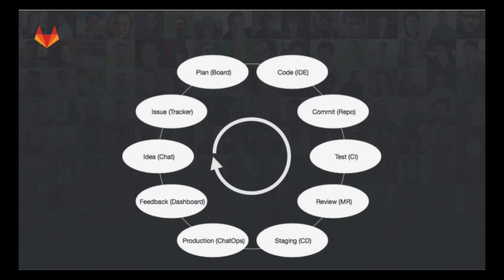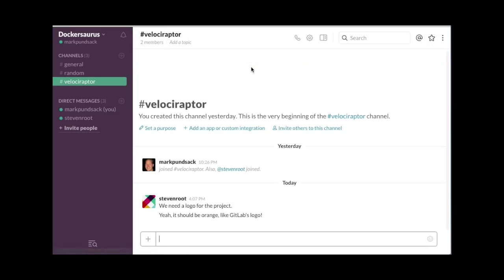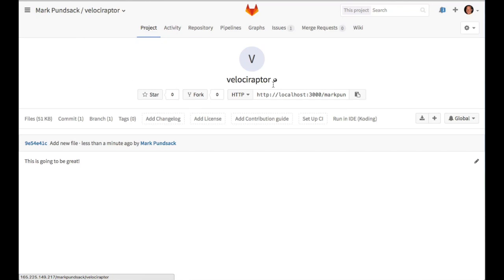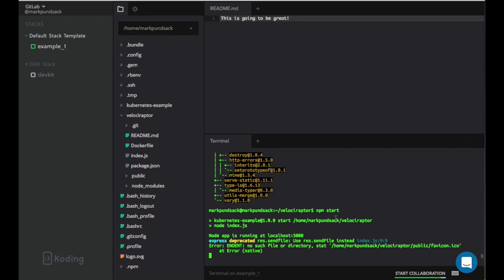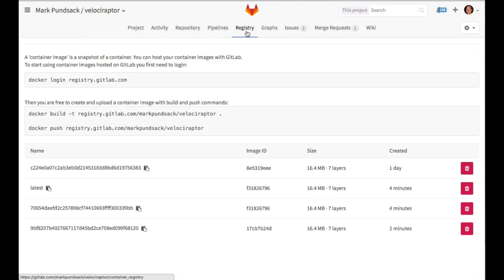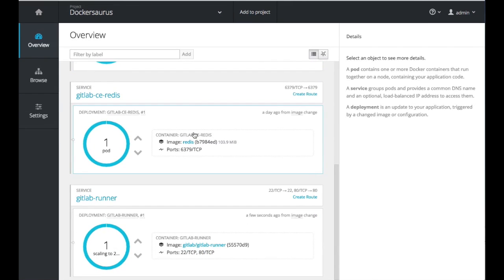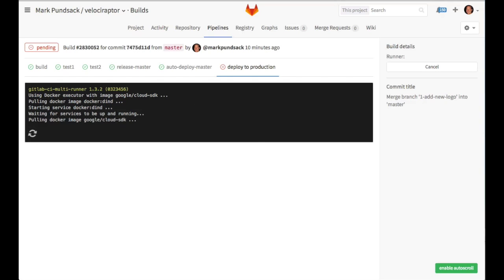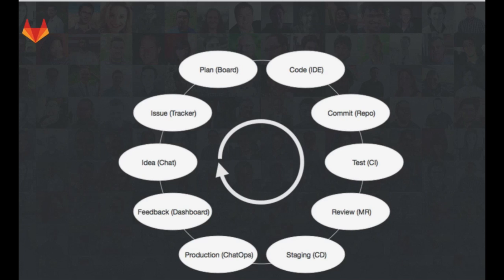GitLab: Idea to Production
In this video, we demonstrate how our product vision for GitLab will take you from idea to production.

Our vision is to allow everyone to collaborate on all digital content so people can cooperate effectively and achieve better results, faster. We can do this by providing an integrated set of tools that allows you to go faster from idea to production. While all of the features and functionality shown here are not yet created, we are actively working to them to you.

Watch GitLab CEO Sid Sijbrandij explain why we're heading this direction